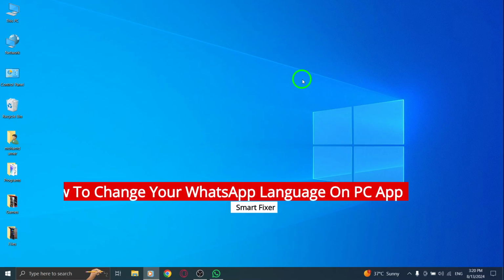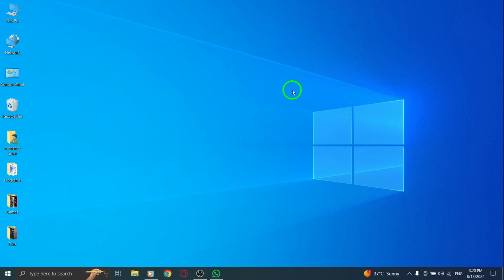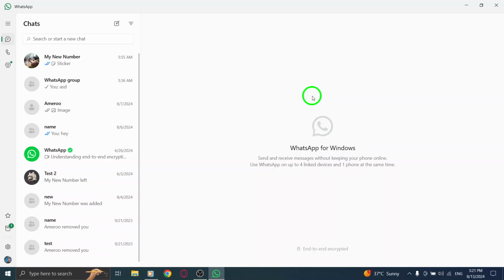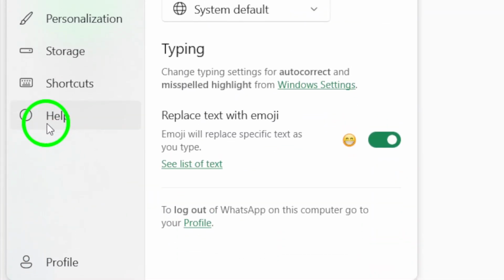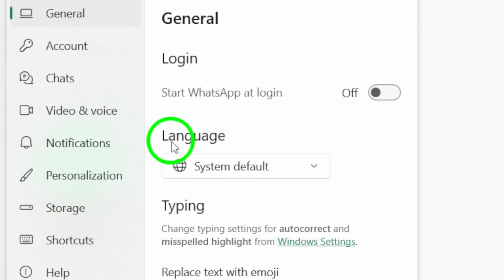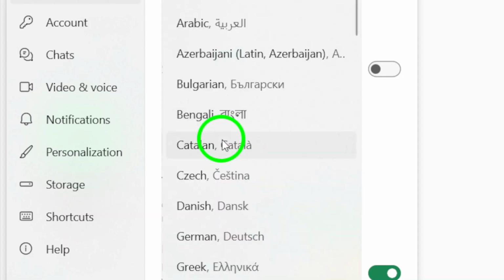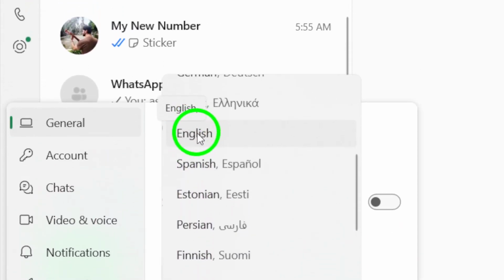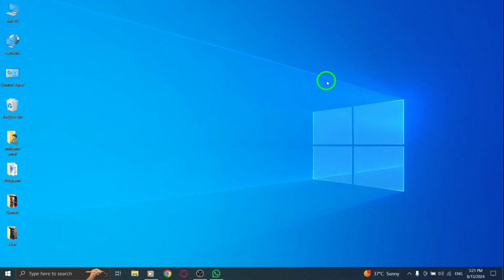How To Change Your WhatsApp Language On PC App (New Update)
Learn how to easily change your WhatsApp language on the PC app with our step-by-step guide. With the latest update, it's now simpler than ever to switch languages and customize your user experience. Follow these concise steps to make WhatsApp suit your language preference.
Steps:

1. Open WhatsApp.
2. Press on the gear icon from the bottom left menu to open settings.
3. Go to the General tab.
4. Under Language, select from the drop-down menu the desired language.
5. Confirm by pressing OK.